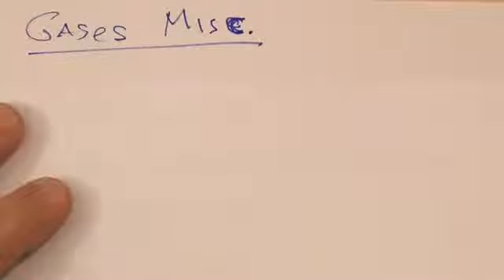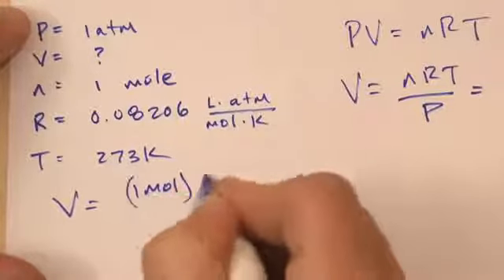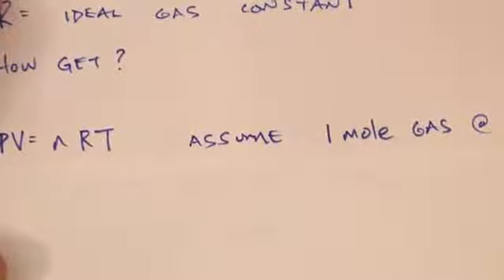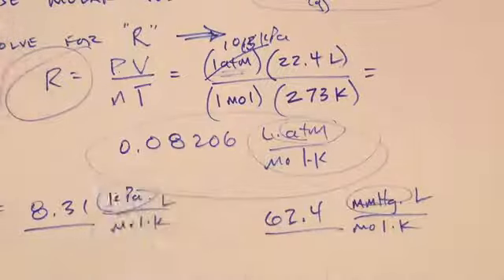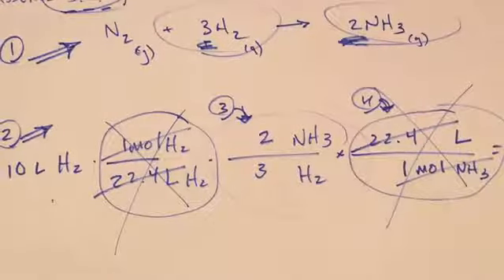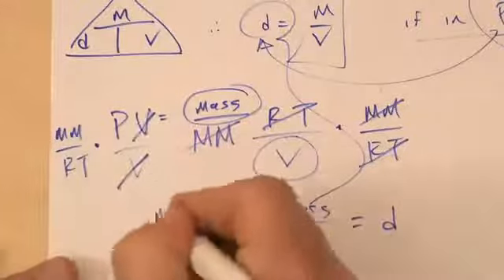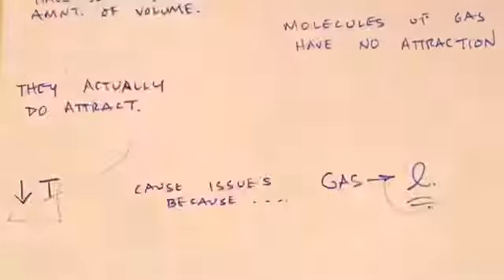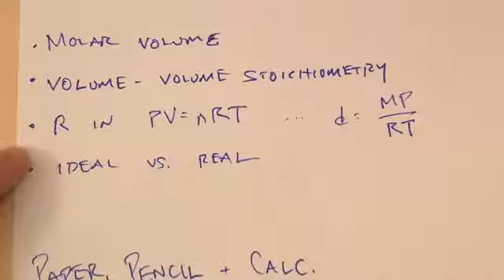Chapter 10 Gas Laws Additional Misc Information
We are silly